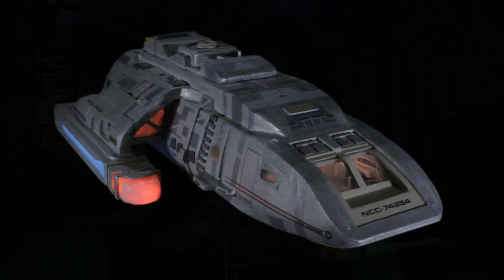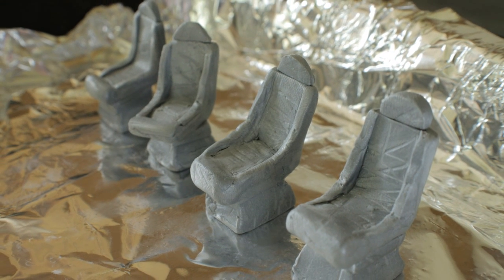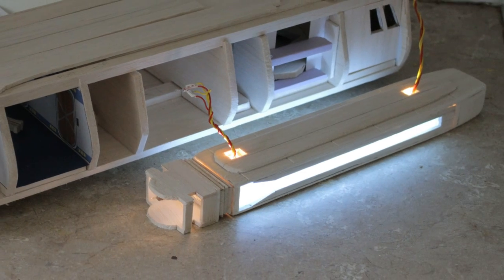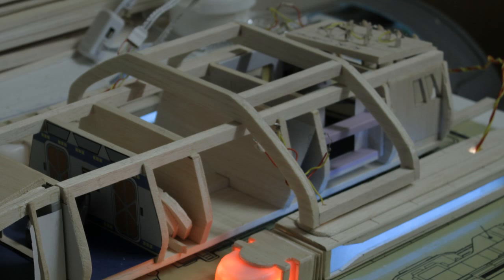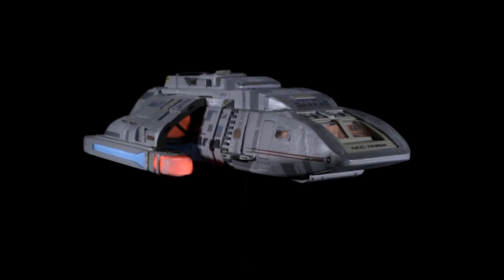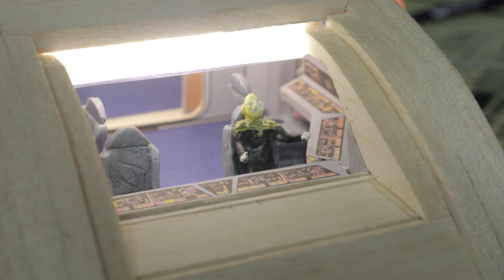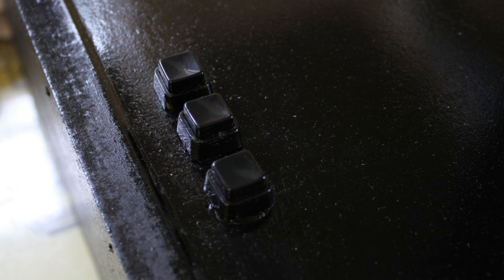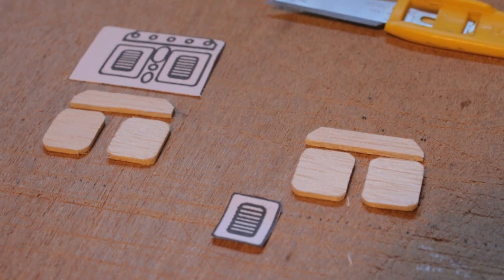Star Trek Runabout Model Scratch Build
The build process for my scratch built Runabout from Deep Space Nine.

It's the first model I've made, and whilst it's far from perfect, I'm pretty happy with it :-)